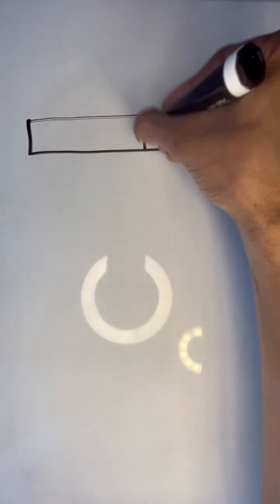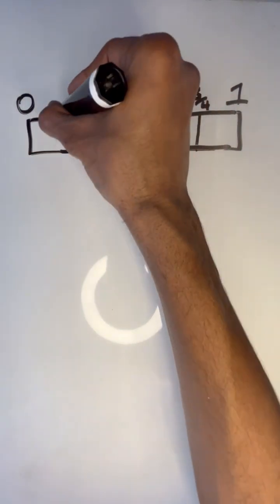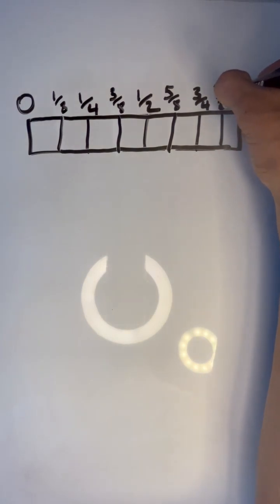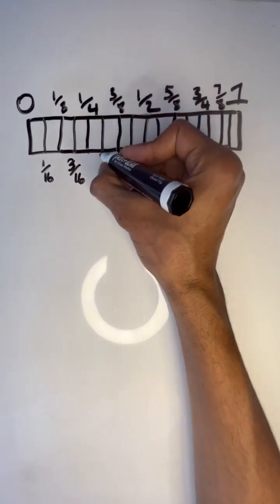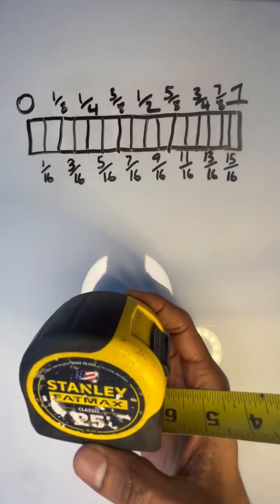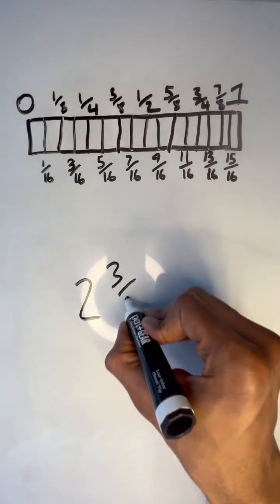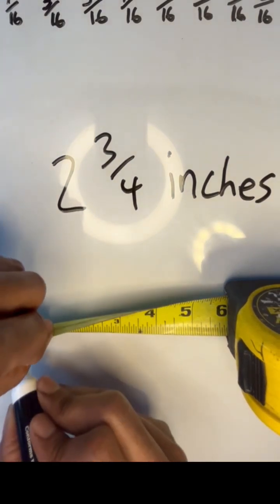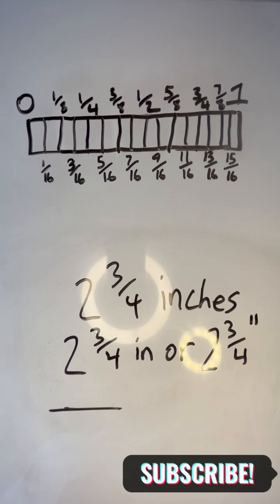MEASURING IN INCHES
I show you how you can use a ruler or a tape measure to record measurements in inches.